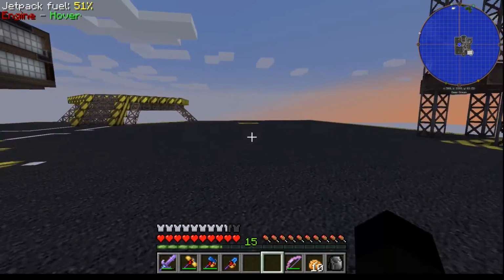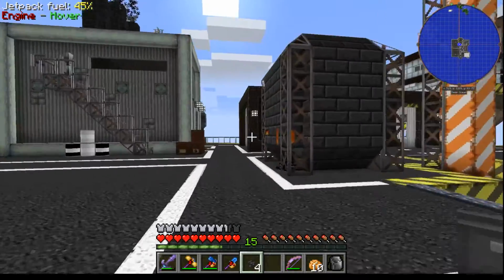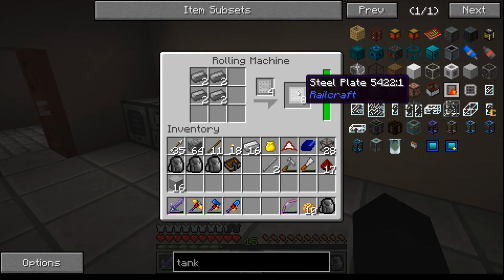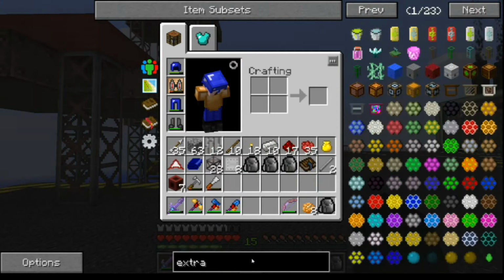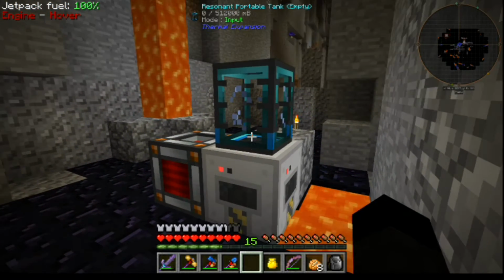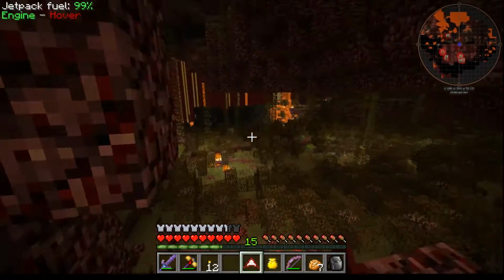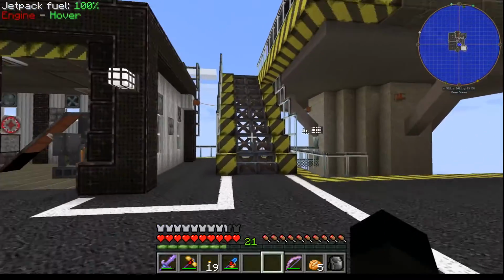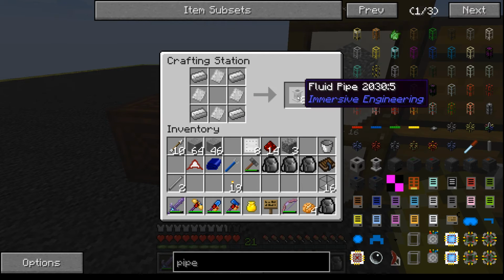Feed the Beast - Infinity Evolved - 7 - Tankin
More work on the Derrick and getting some oil tanks made on the rig.